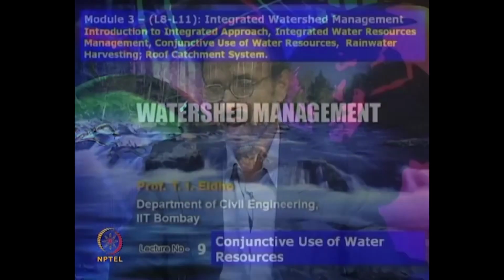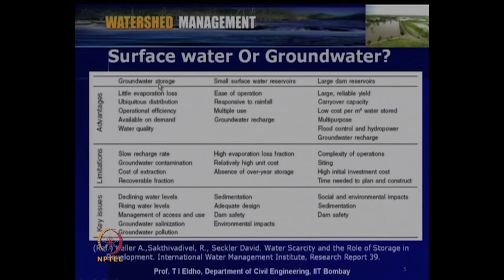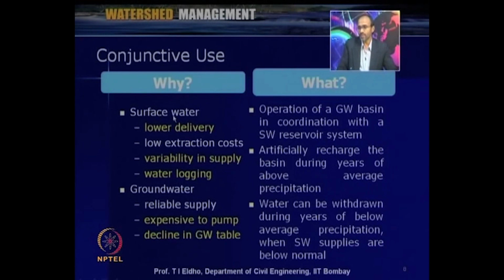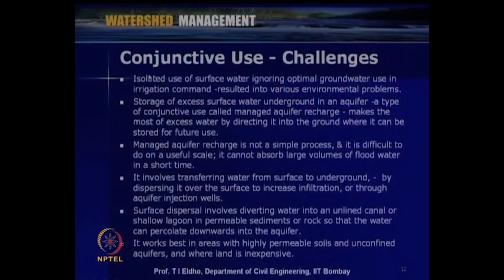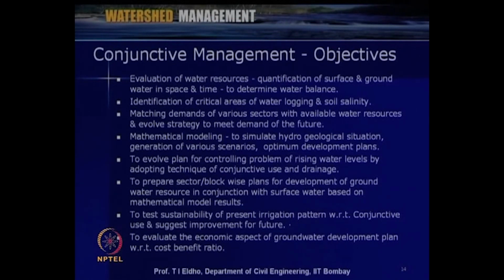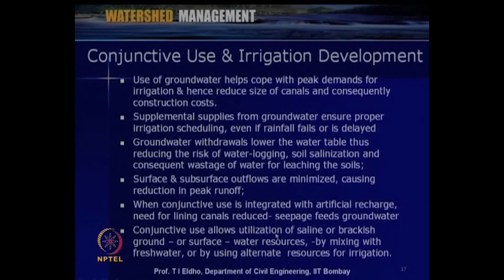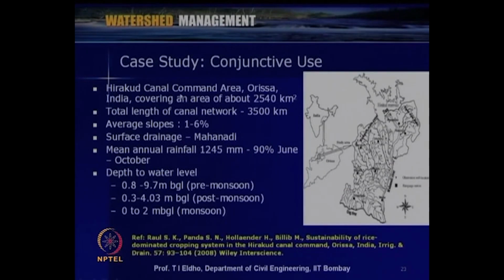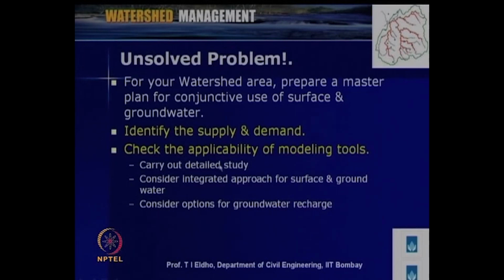L9-Conjuctive Use of Water Resources